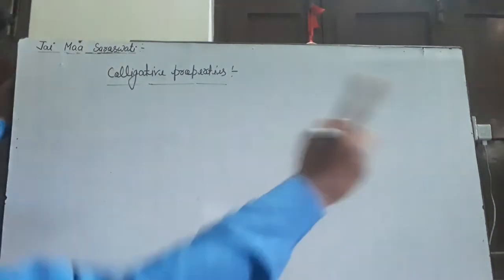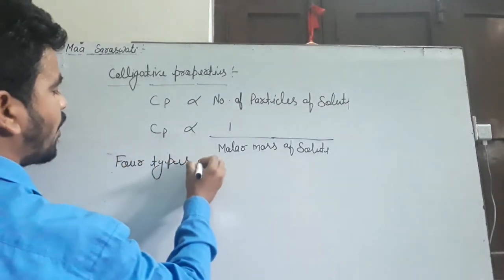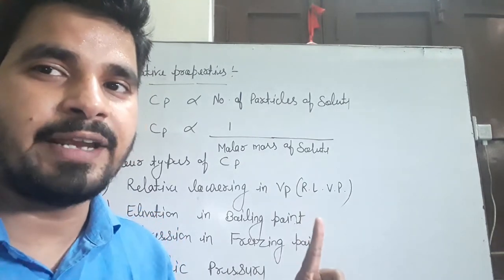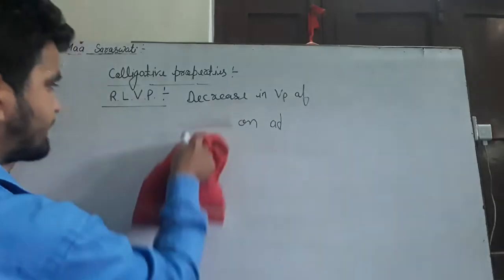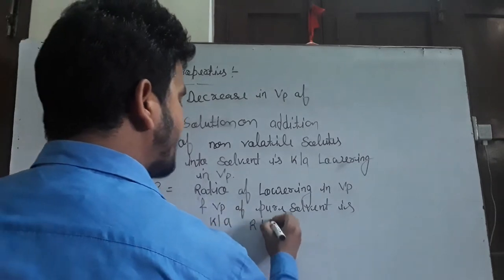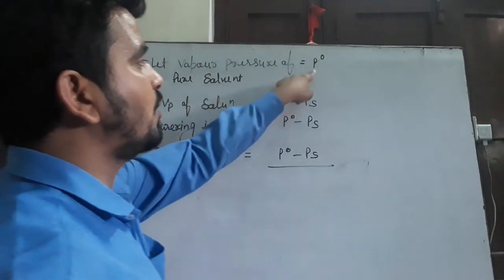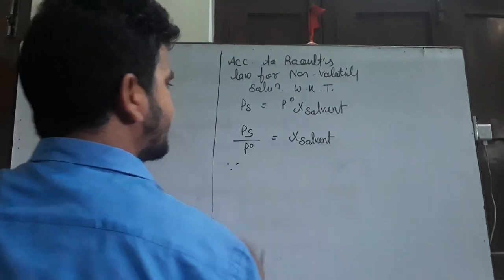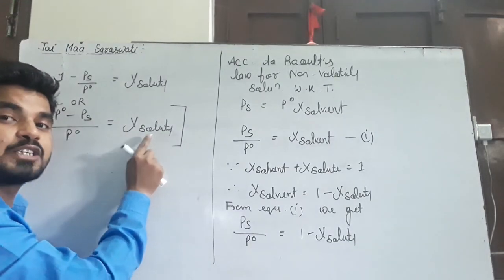RLVP Solution class XII physical Chemistry by Ram sir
Relative lowering in Vapour pressure.